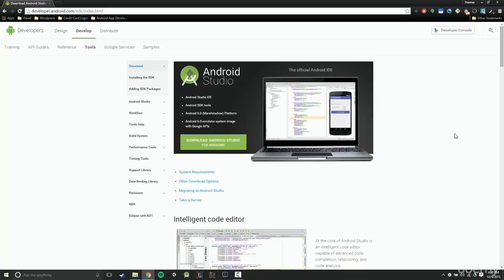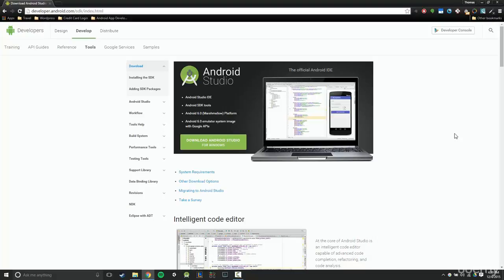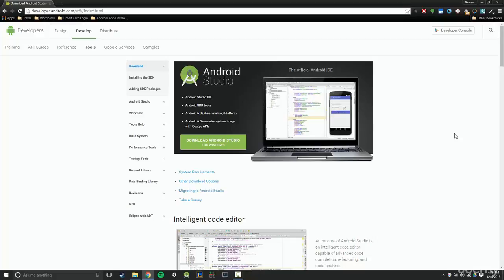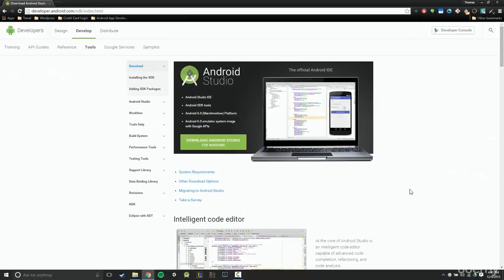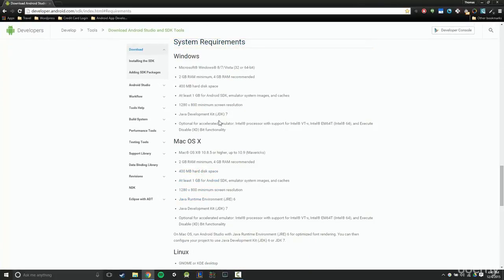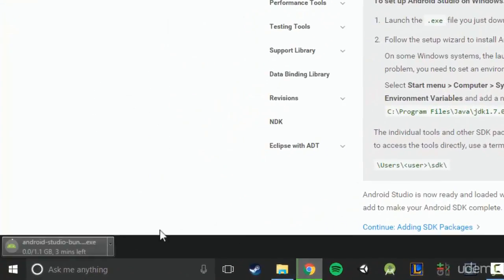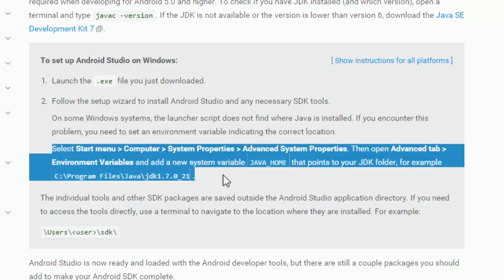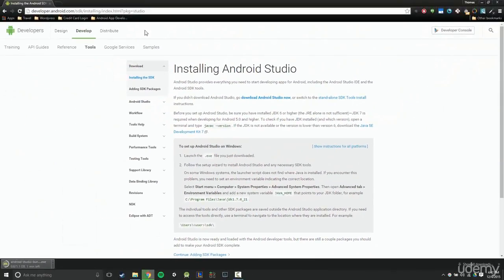Andriod App Development - 1.1 - Downloading And Installing Android Studio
Andriod App Development - 1.1 - Downloading And Installing Android Studio - Learn Yourself